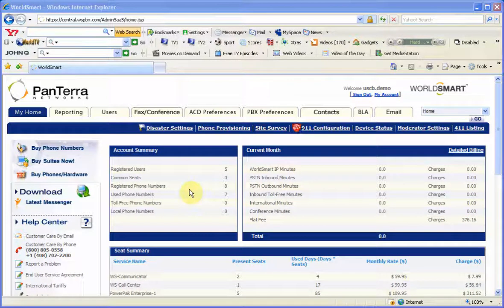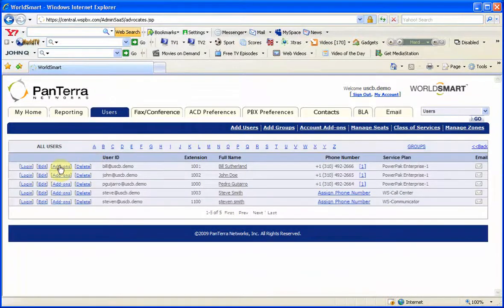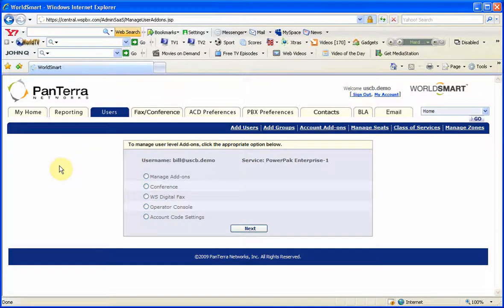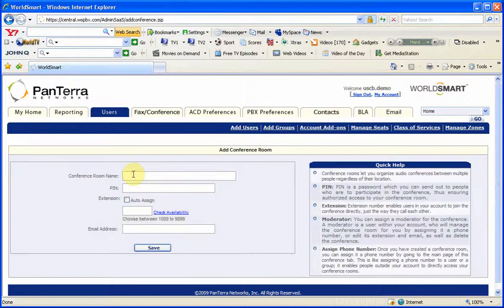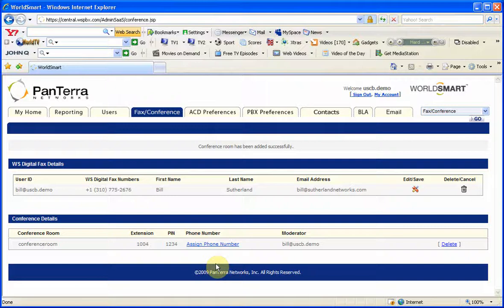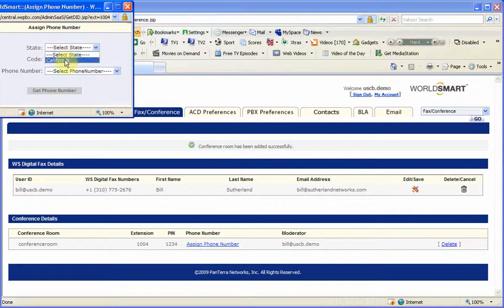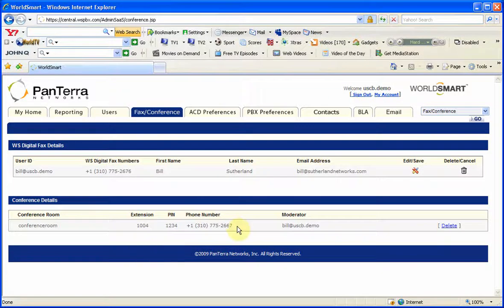How to setup conference bridge